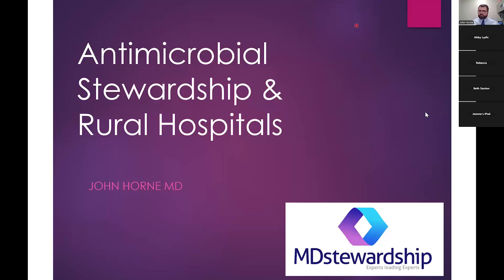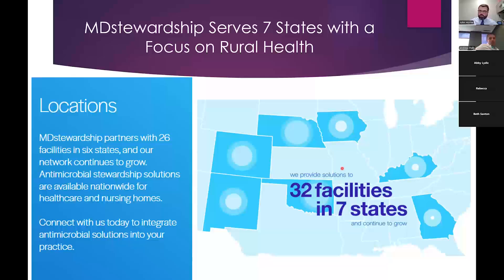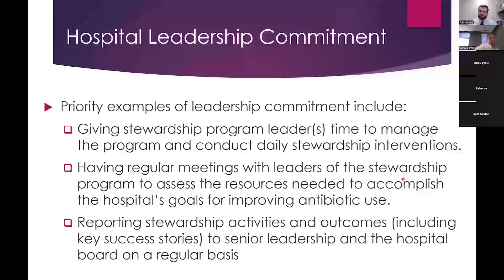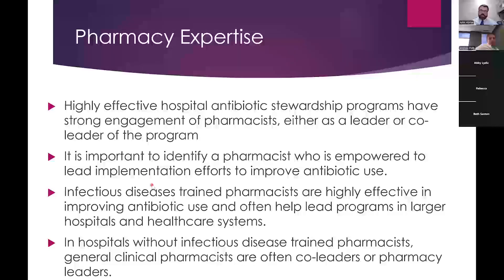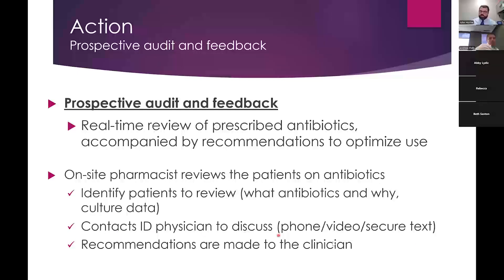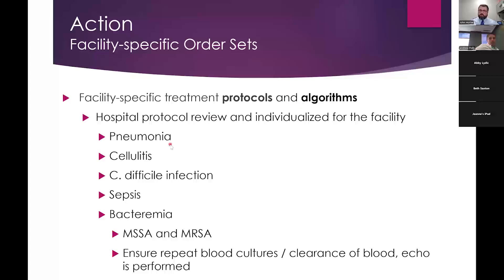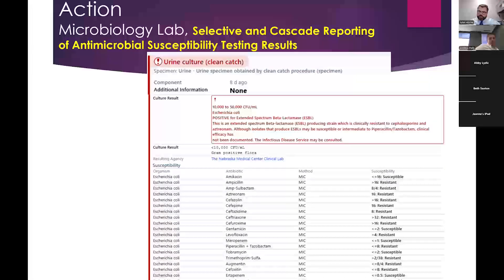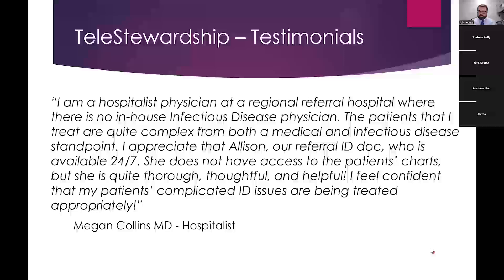Teledigm Health - Antibiotic Stewardship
Dr. John Horne with MDstewardship discussed Telestewardship programs in rural hospitals